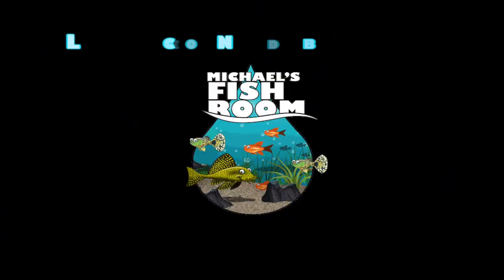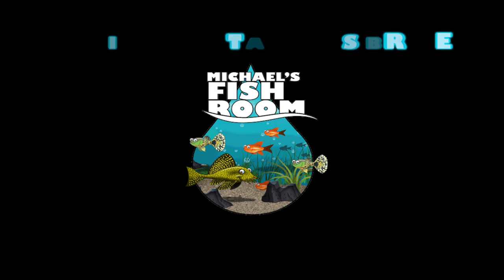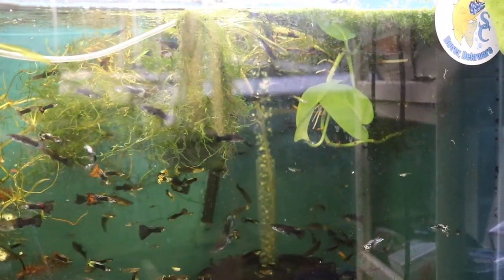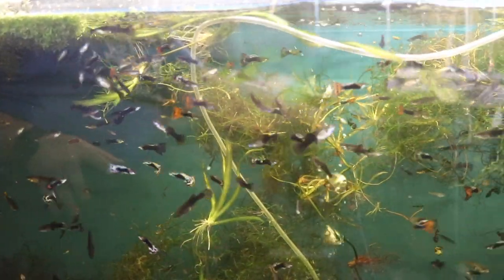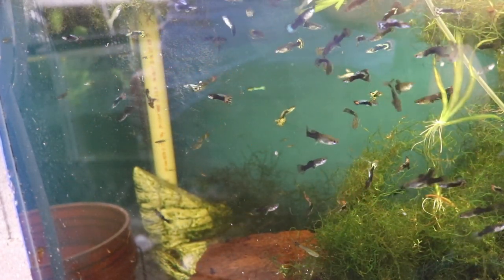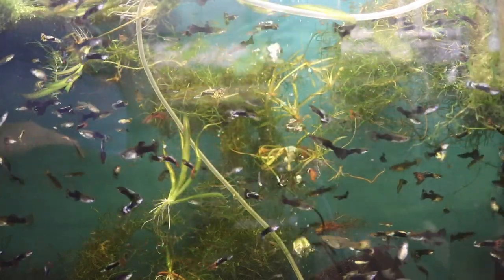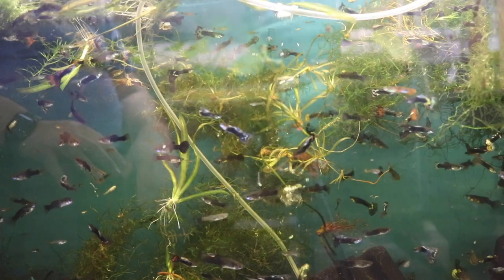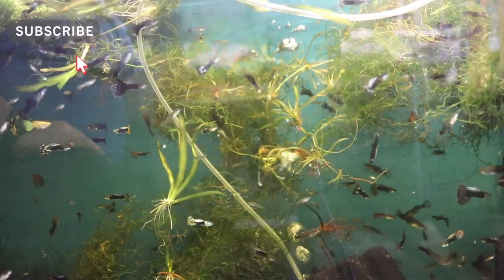MUTT GUPPIES ARE THE BEST GUPPY!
Mutt Guppies are the best guppies!
I love mutt guppies and breeding mutt guppies for profit!
My outside guppy ponds will be full this year with mutt guppies!

Seachem Prime

Seachem Safe

Ich X